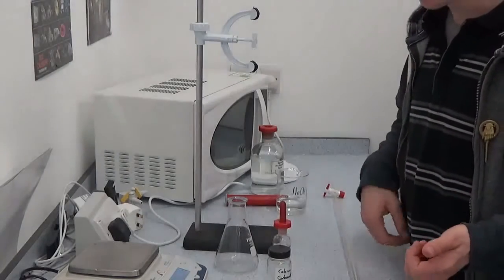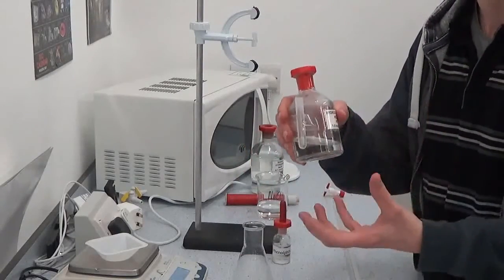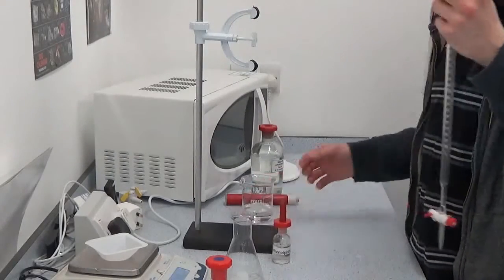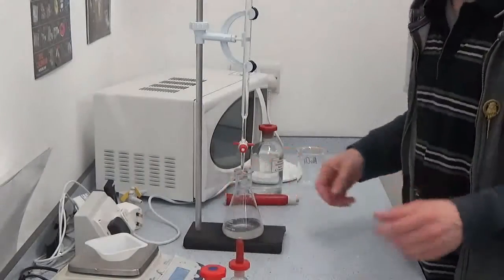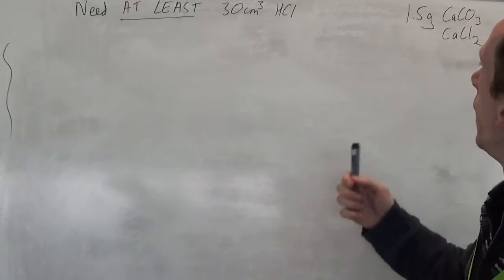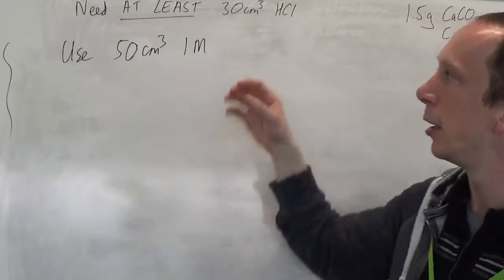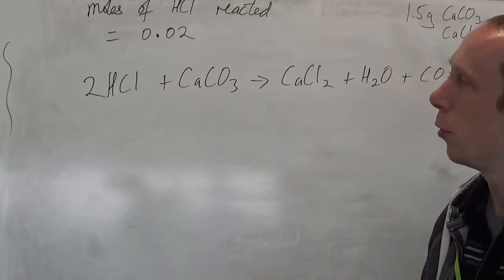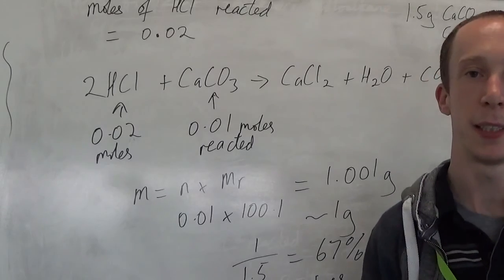Back titration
Non-required but still useful to understand practical - Back titration